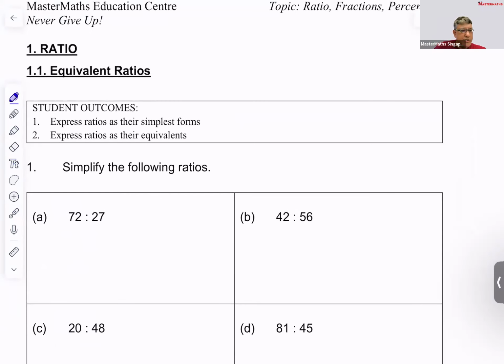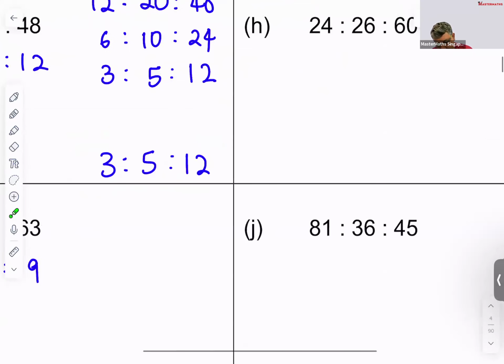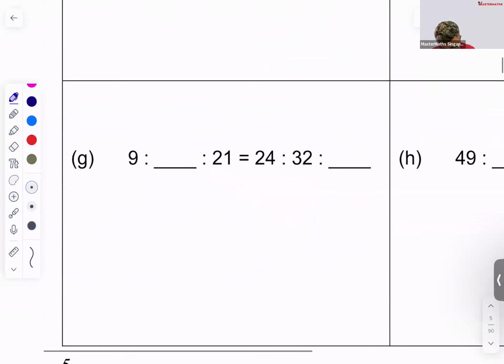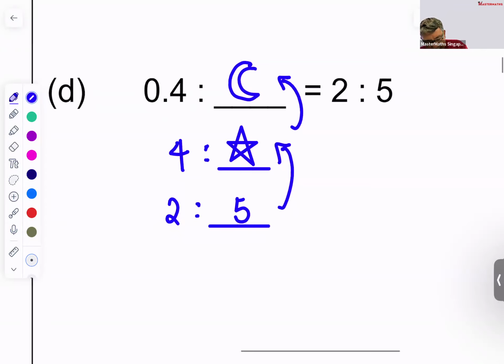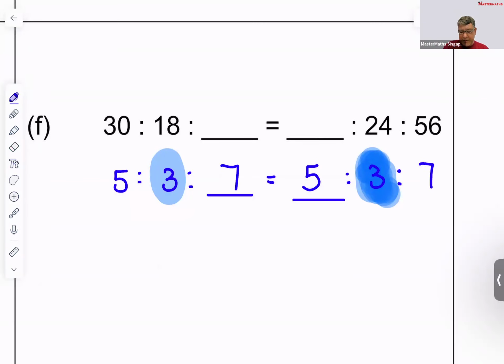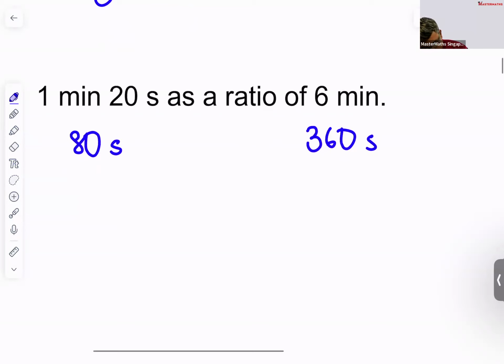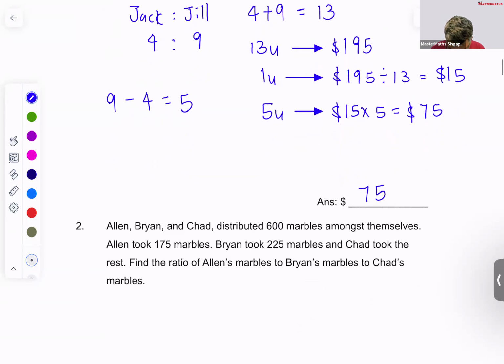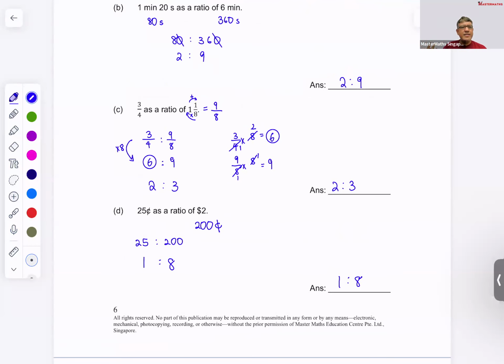Jan 03 AY2026, P6Std Math, Saturday, 2 15PM to 3 45PM, Woodlands